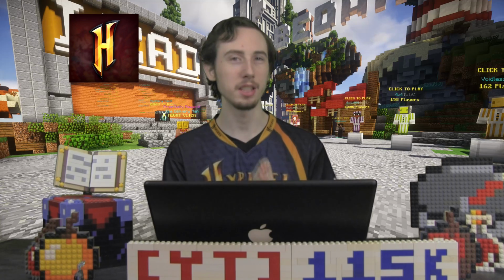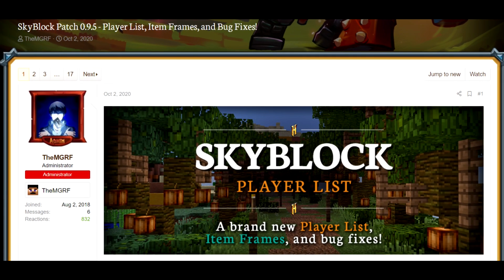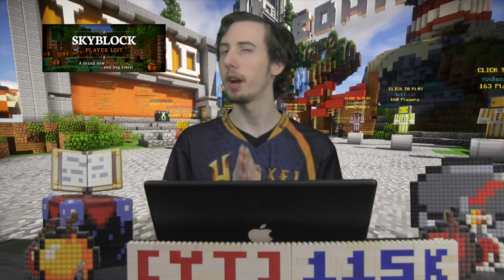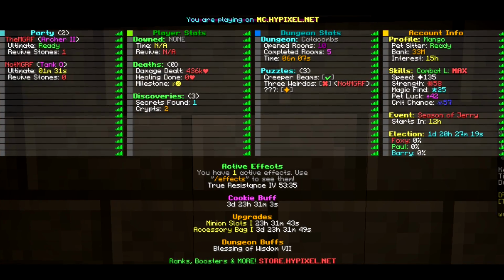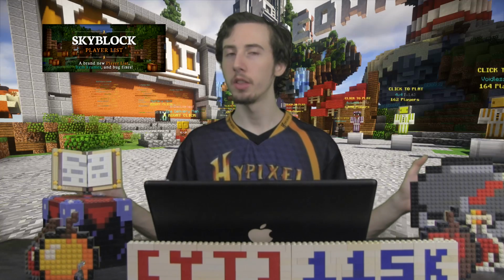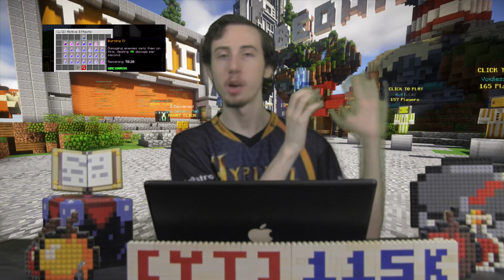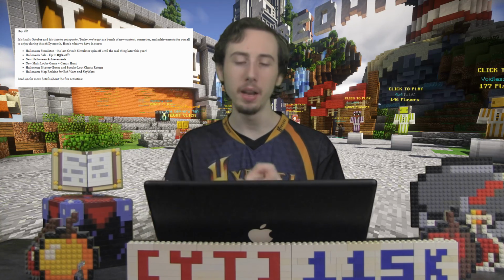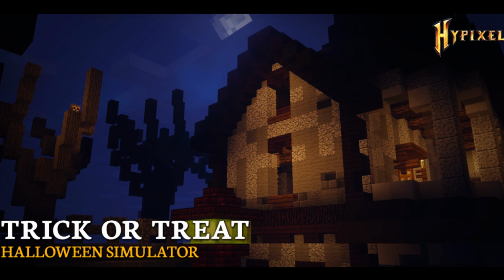Youtuber EXPOSED for BOT SPAM? HypixelAlert Updated SKYBLOCK Tab! Luka1p, Manhal IQ, Target3dGaming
Hope you guys enjoyed! THE CAMERA IS BACK (for now)
-SPECIAL GUESTS WILL RETURN!